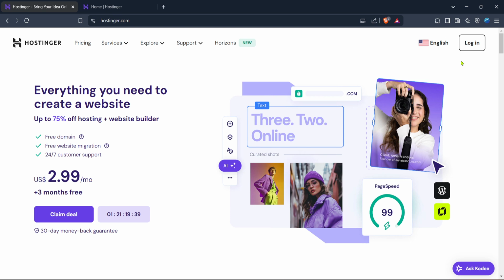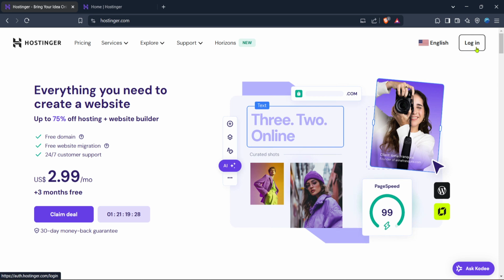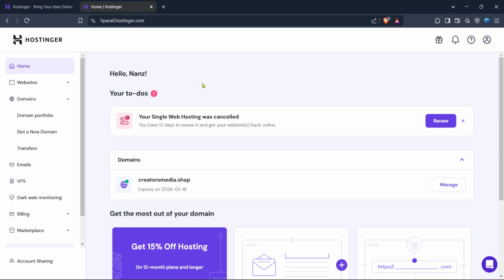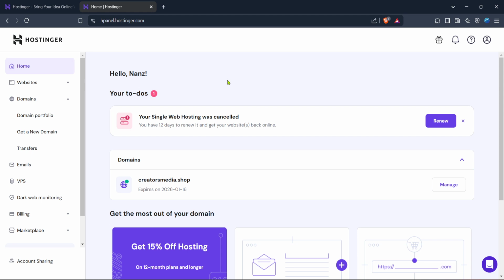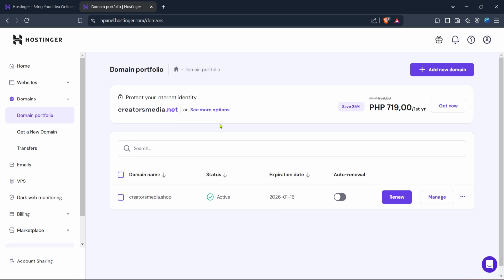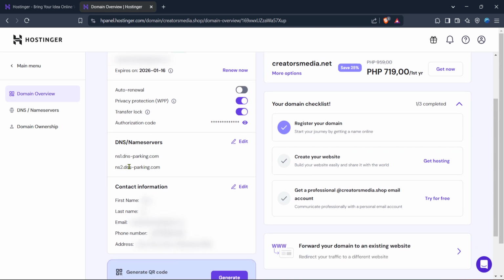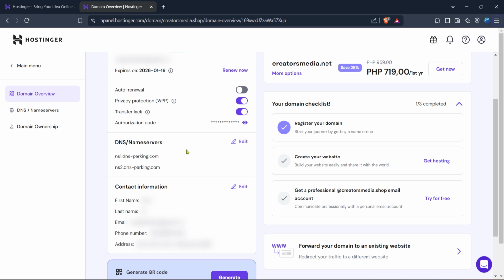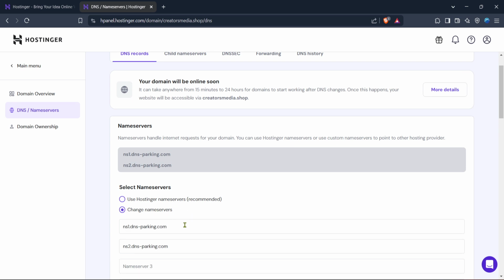How to Get Hostinger Name Server (Full 2025 Guide)